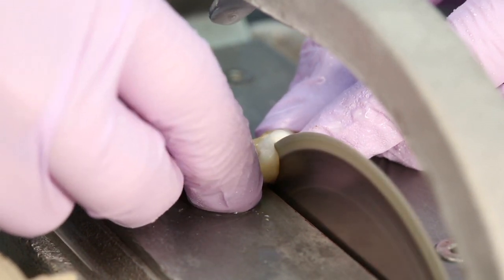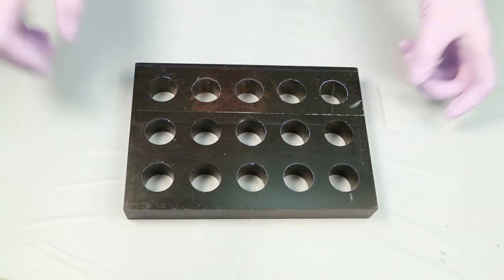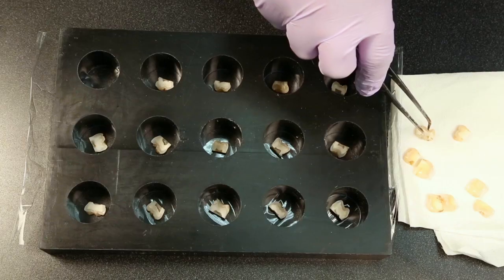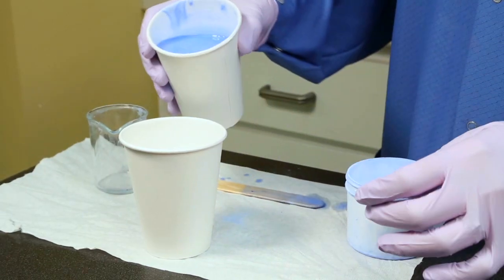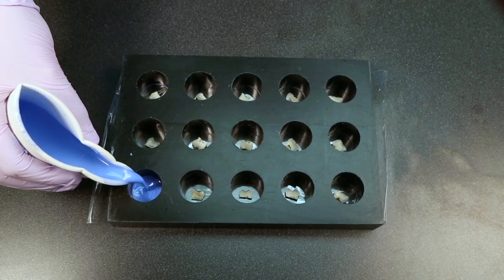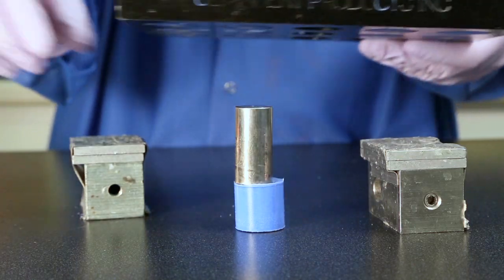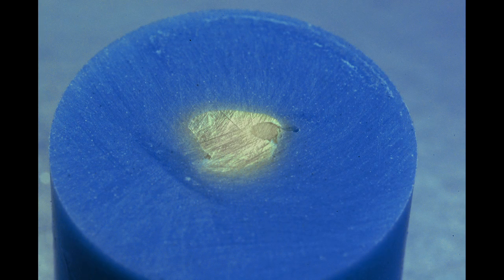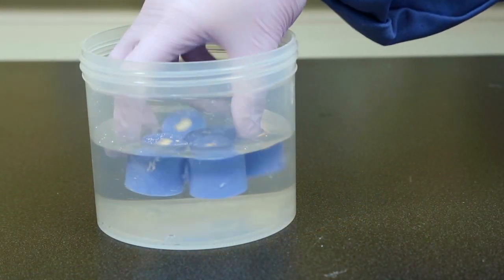Bonding Specimen Preparation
How to prepare sectioned teeth for bonding specimen